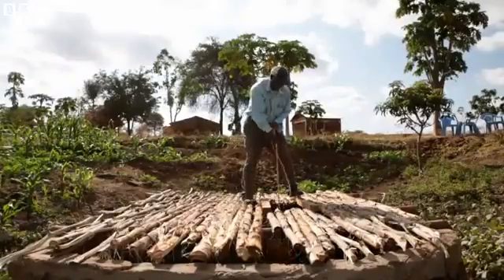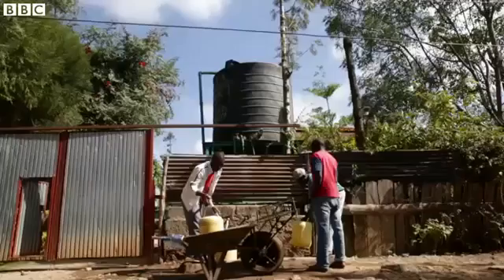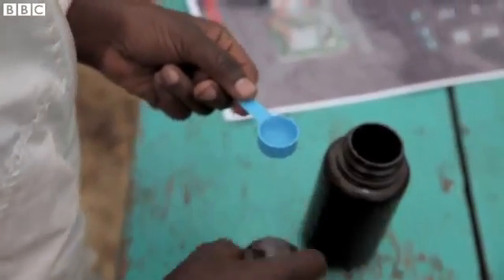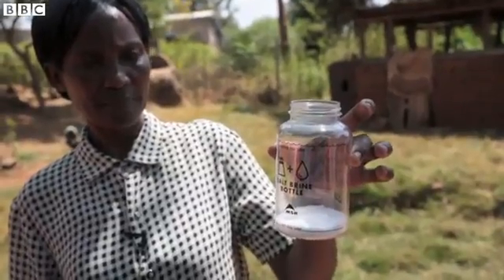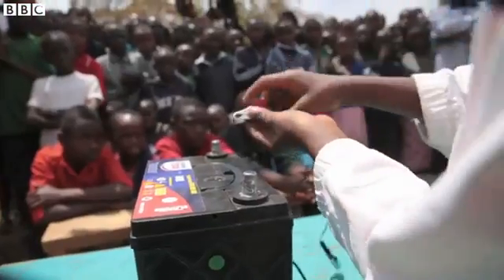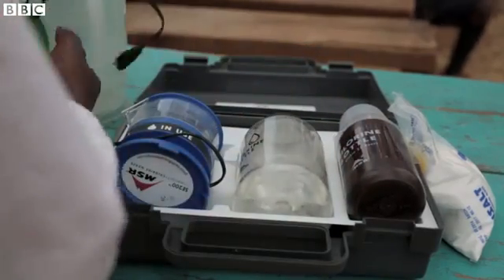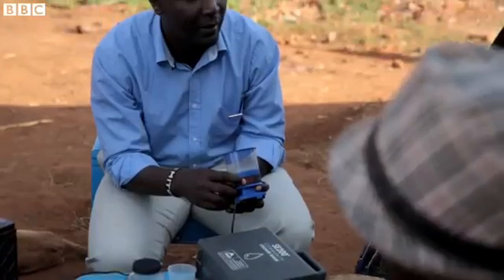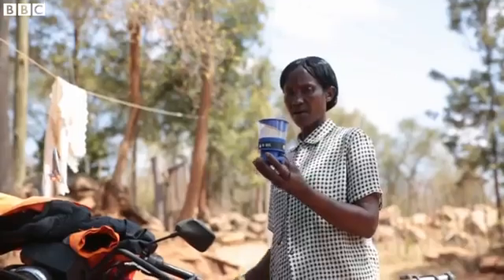Αλάτι και μπαταρία αυτοκινήτου!Δείτε τί κάνουν στην Κένυα για να έχουν πόσιμο νερό!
Εμείς το έχουμε ώς δεδομένο.
Στην Κενυα όμως ψάχνουν να βρούν διάφορους τρόπους, προκειμένου να έχουν πόσιμο νερό.
Δείτε στο βίντεο, πώς μια εταιρεία χρησιμοποίησε τεχνολογία του αμερικανικού στρατού, για να καθαρίσει το νερό, ώστε να πίνεται.